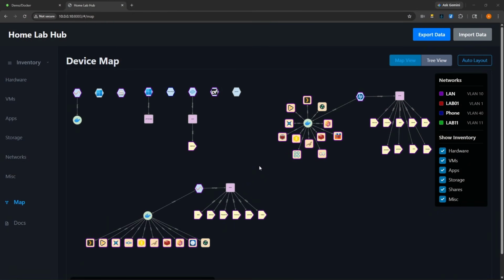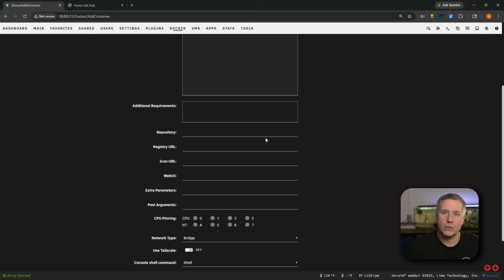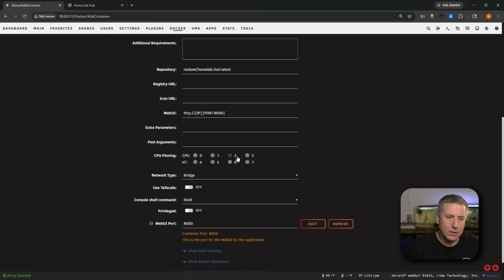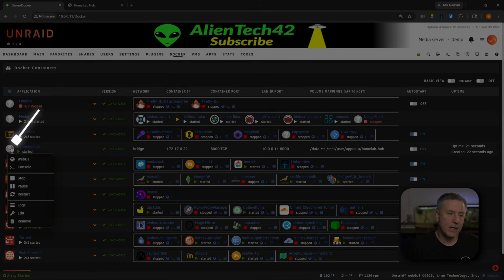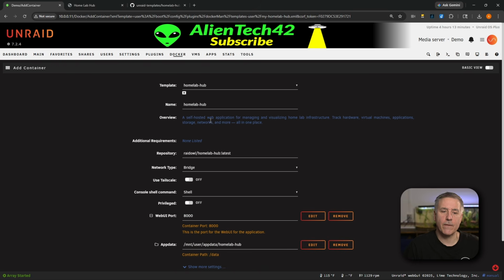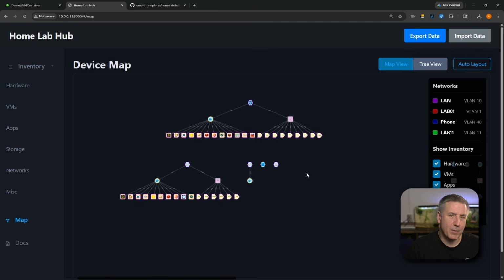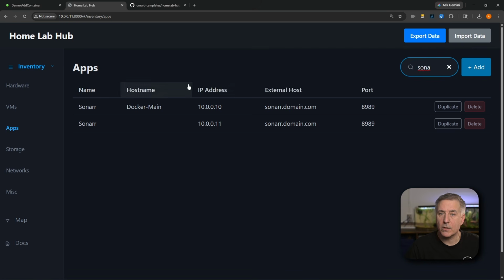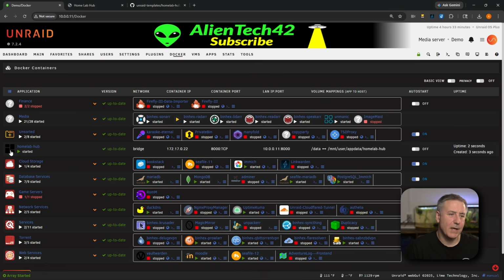Your Homelab Is a Mess… Fix It Like This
In this video, I set up Homelab Hub on Unraid—a powerful, self-hosted tool that lets you track, organize, and visualize your entire infrastructure in one place.

From hardware and VMs to apps, storage, shares, and networks—this gives you a clear picture of how everything fits together.

And the best part? You get a full visual map of your setup, so you can actually see how everything connects.

Even though it’s not in the Unraid App Store, I’ll show you how to install it manually, turn it into a reusable template, and make it behave like a native app.

🔥 What Makes This So Useful
 •  Track hardware, VMs, apps, storage, and networks
 •  Visualize your entire setup with an interactive graph map
 •  Organize everything with a clean tree view
 •  Track network shares (SMB, NFS, and more)
 •  Built-in documentation with markdown support
 •  Backup and restore your setup with export/import
 •  Search and sort your infrastructure as it grows
 •  Map relationships between systems and services

 •  Manual install (not in App Store)
 •  Creating reusable templates
 •  Visualizing your homelab
 •  Organizing infrastructure properly
 •  Using built-in backup and documentation

Download the XML file and place it in:
/boot/config/plugins/dockerMan/templates-user/

Then go to:
Docker → Add Container → Select Template

Chapters:
0:00 Intro
0:20 What is Home Lab Hub
0:55 Installing Home Lab Hub
4:19 Opening Home Lab Hub
4:45 Installing from my template
5:38 What is Home Lab Hub
6:43 Here's a tip on moving as a group
7:02 Features
8:32 Who is this for?
8:42 Free Starter Pack
9:11 Outro
9:18 Bonus Icon